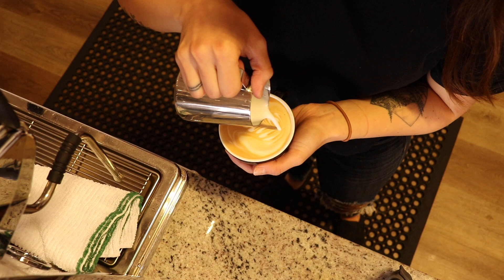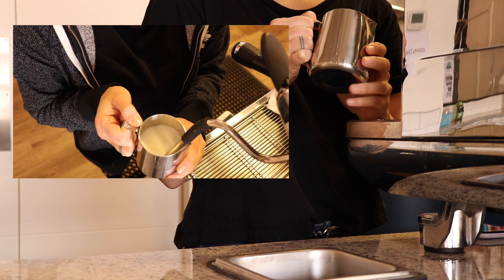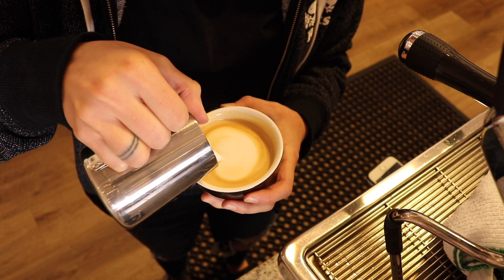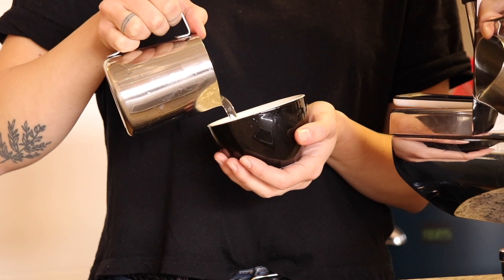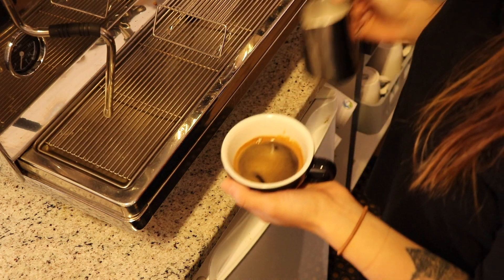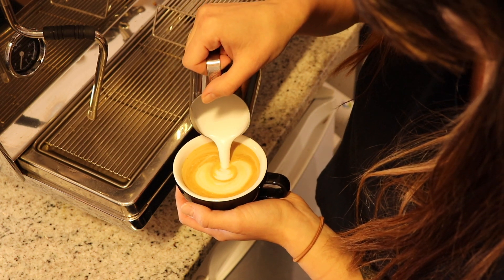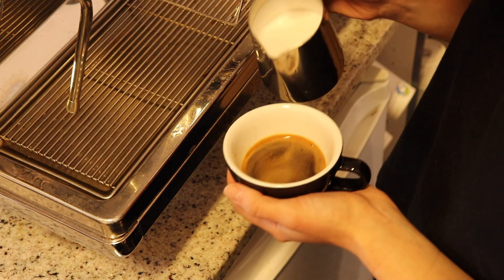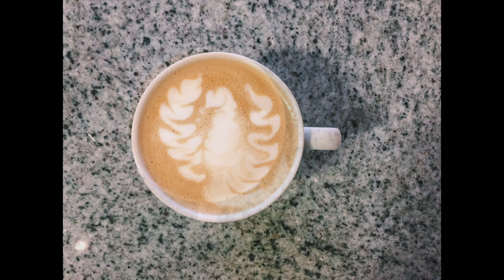New Media Project 2019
The original plan wasn't to do a voice-over, but here's my incredibly uncomfortable voice-over because of the amount of information in a short amount of time.

i'm in no way an expert, just really enjoy doin what I do; and have fun doin it!

uhhhh

(a huge thanks to Meeting Waters Coffee & Roastery for letting me use their space for this project)

(coffee)gram: @oatnalmond

equipment:
Acme Evolution Cappuccino Cup
Barista Basics 12 oz Pitcher